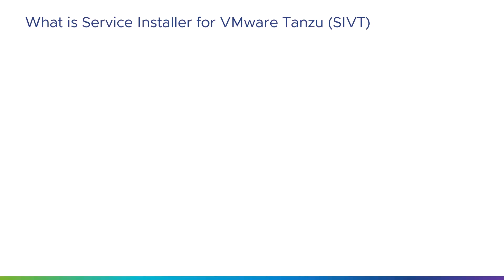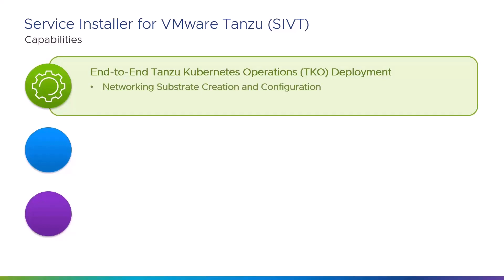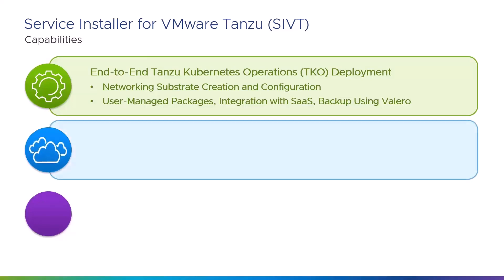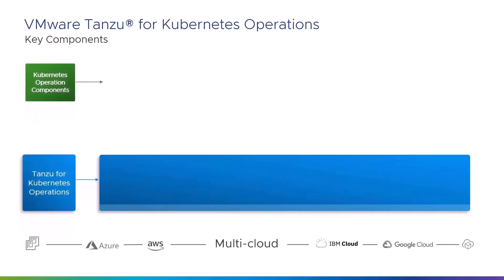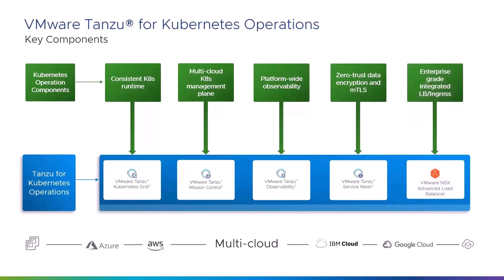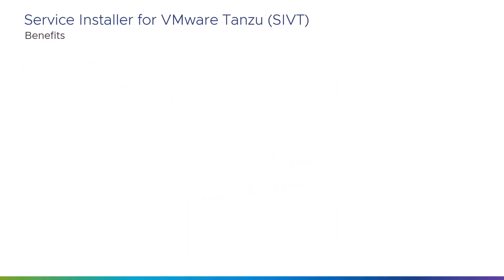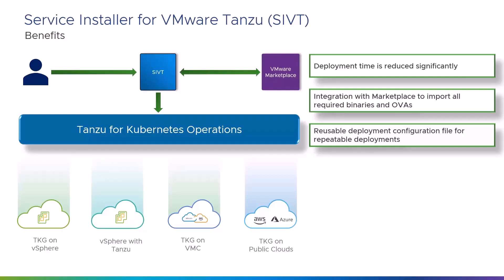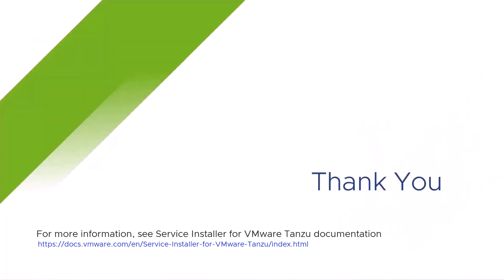An Introduction to Service Installer for VMware Tanzu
Service Installer for VMware Tanzu enables quick, repeatable deployments of Tanzu for Kubernetes Operations on a variety of cloud platforms. This video provides a high-level introduction to Service Installer for VMware Tanzu, including its capabilities, form factors, benefits, and availability.

Learn more about Service Installer for VMware Tanzu on the VMware Marketplace